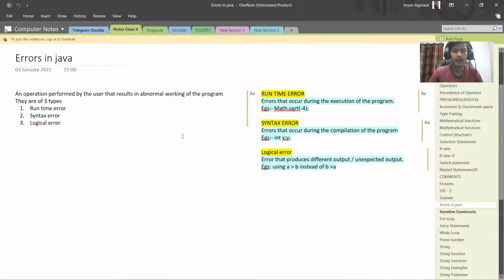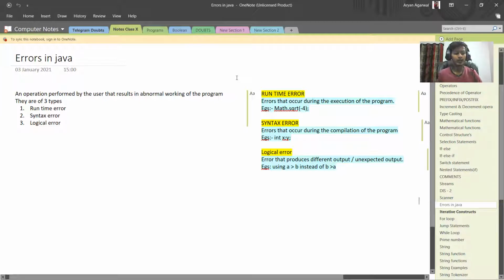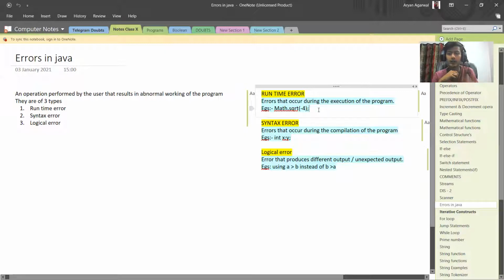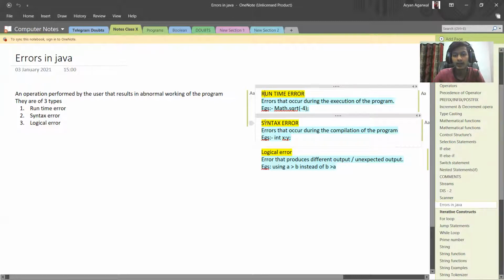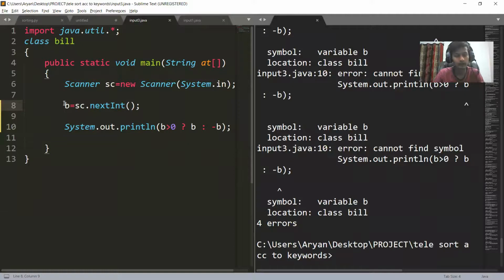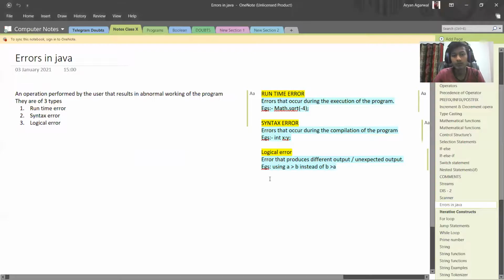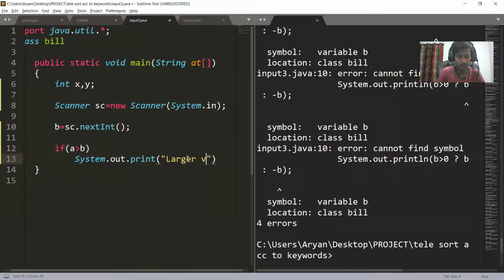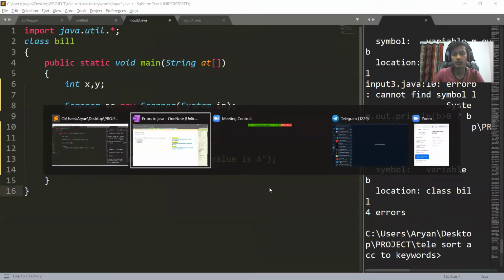ERRORS IN JAVA || ICSE BOARDS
ENGLISH LANGUAGE